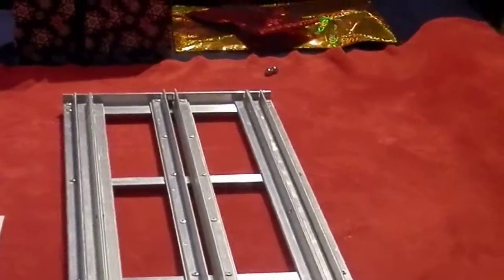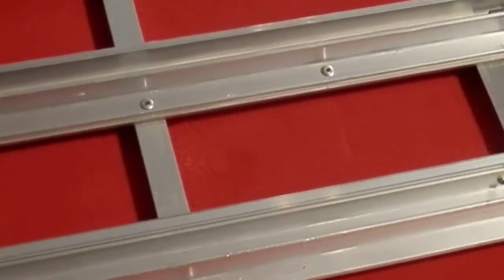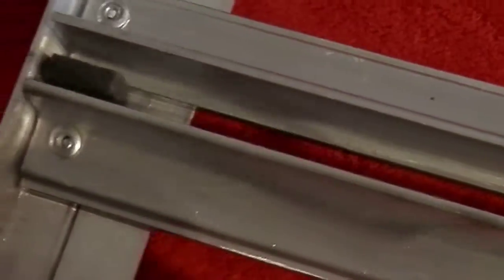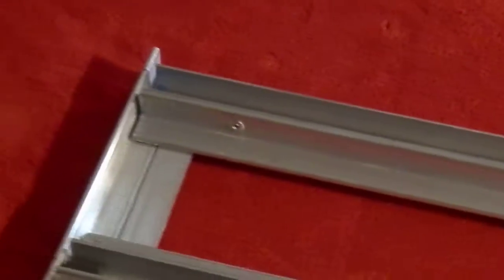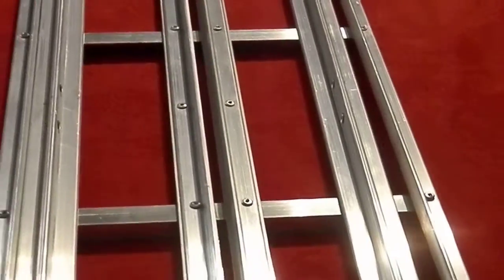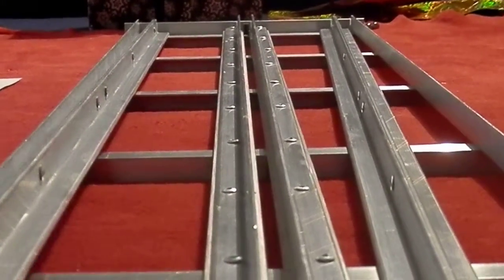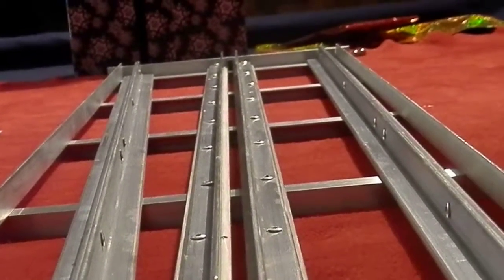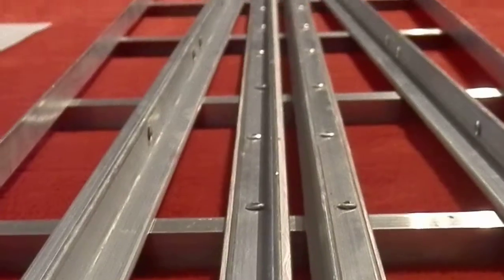New 4 Foot Track 17 Dec 2015 (Video 7)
Updated video displaying the completion of marking, drilling and riveting the rail and track to the frame completely.  The final remaining steps are to drill 8 holes for the adjustment bolts in the magnet holders. Video ends with a simple drawn diagram depicting what I am attempting to display rolling the ball uphill, escaping at he exit and stopping at a position that is higher than the point from where it began or a HLAE higher level after exit.  Hope to have the magnets mounted and adjusted by tomorrow.